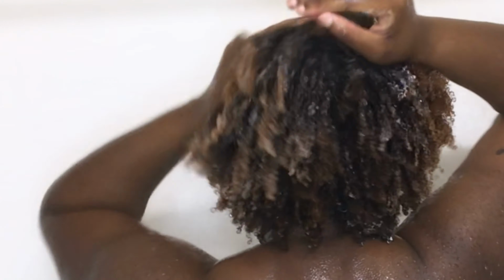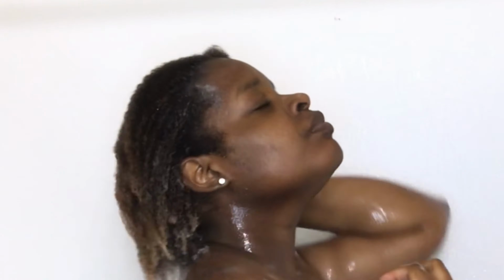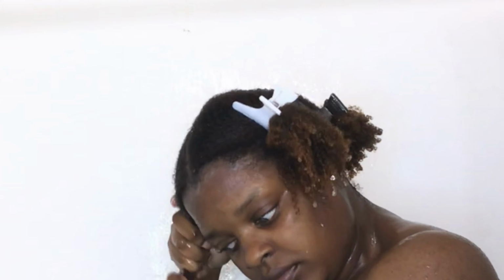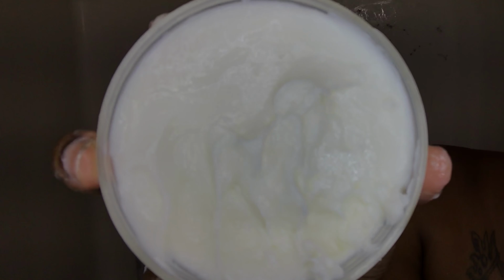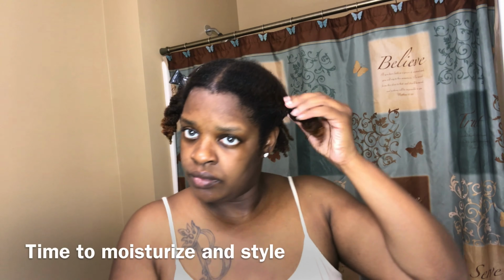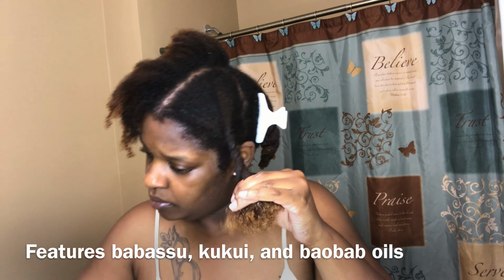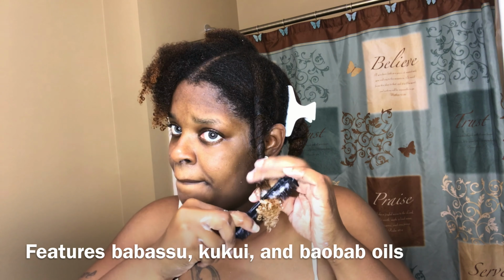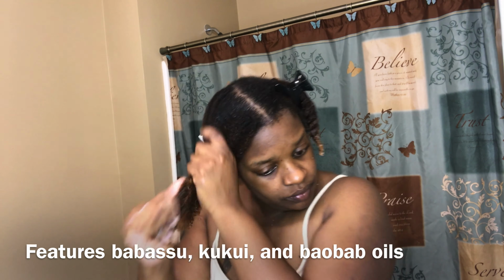Twist out | Strands of Faith | Review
This is a video of me using products from “Strands of Faith”. I purchased All products from the “holy grail” collection. I couldn’t  believe how much slip  these products  had, i used the co wash and the intense deep Conditioner. The deep conditioner was my favorite. To twist my hair Hair i moisturized with the leave in conditioner (not shown in video) and i the moisturizing cream and the stimulating sealing oil. And to style i used the twisting butter. These products definitely  get 5 stars from me.

SC: mzbri15